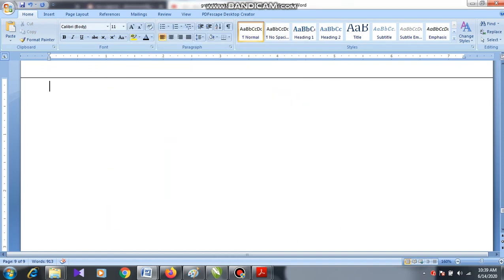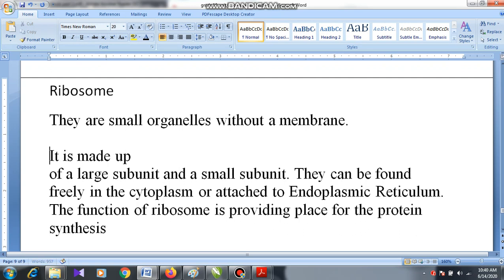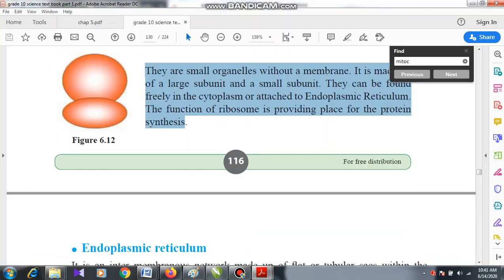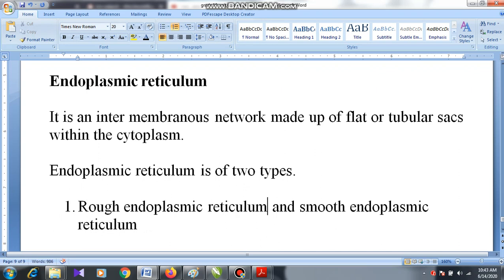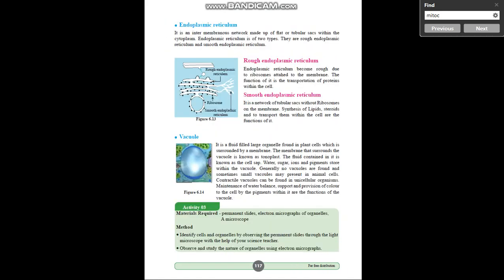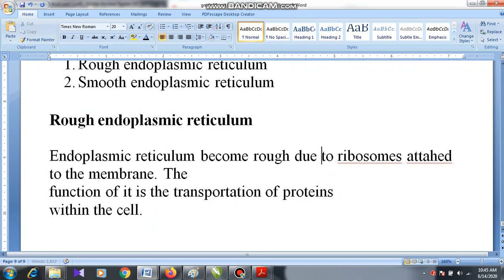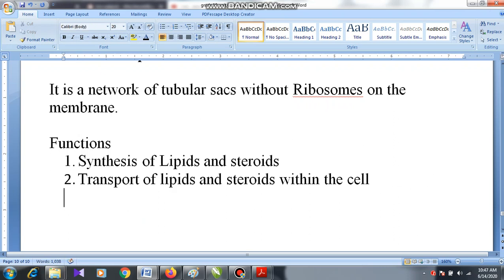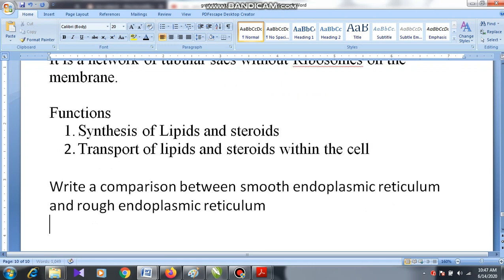grade 10 unit 6 part 9